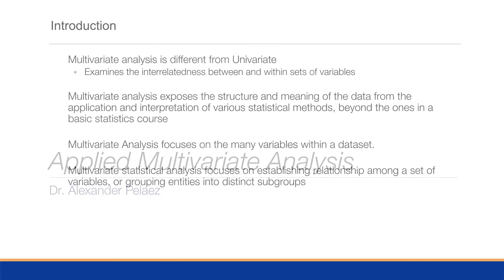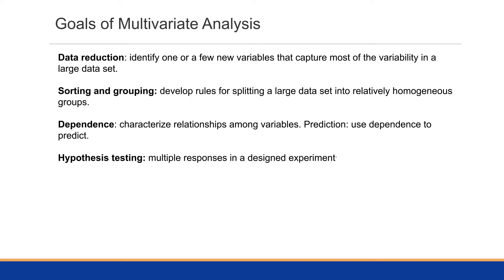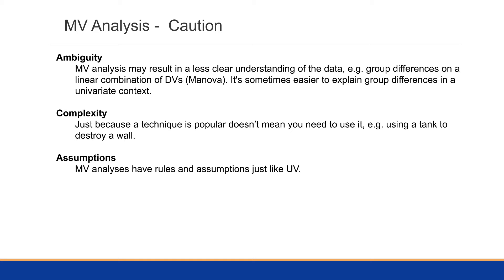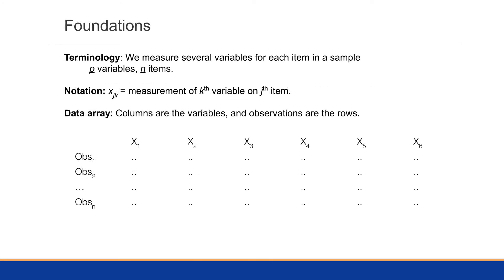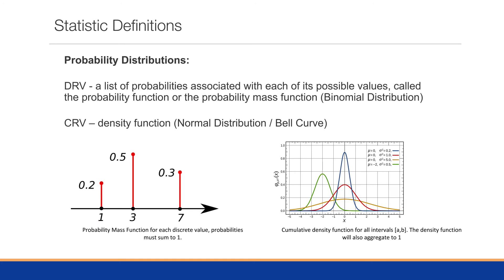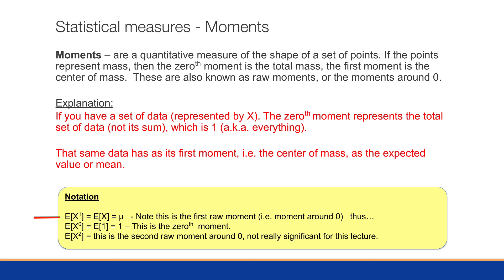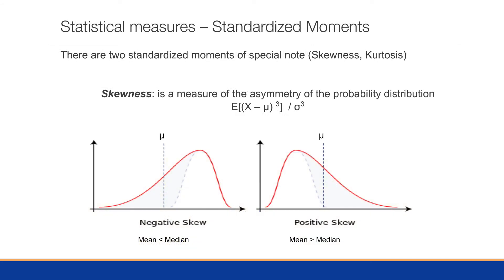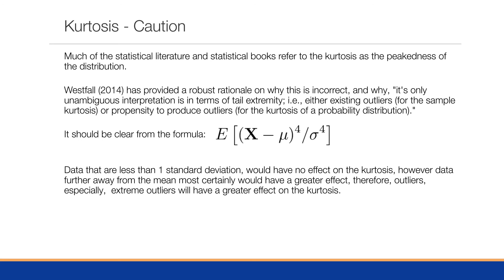Multivariate Analysis - Module 1 - Introduction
Introduction to Multivariate Analysis